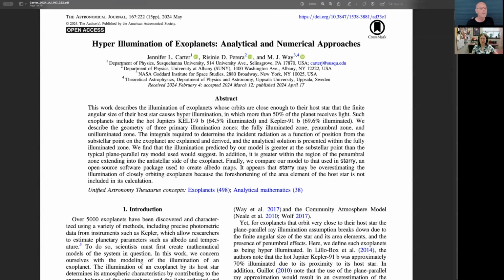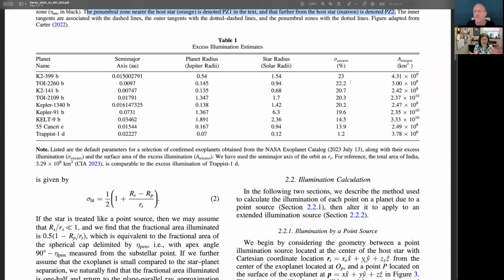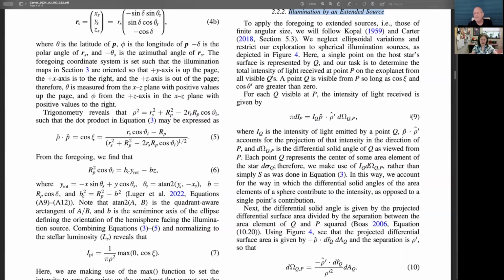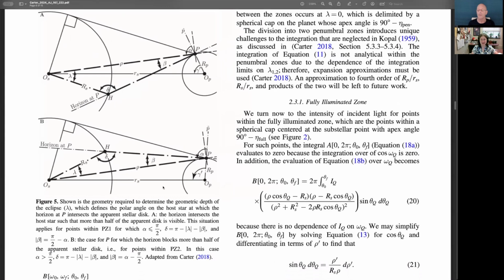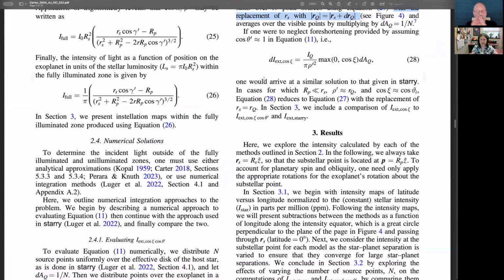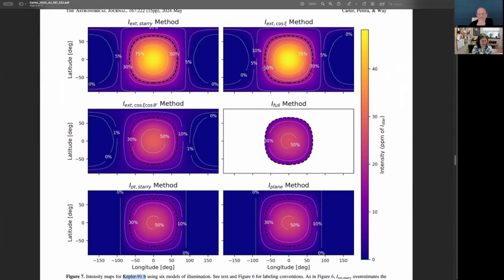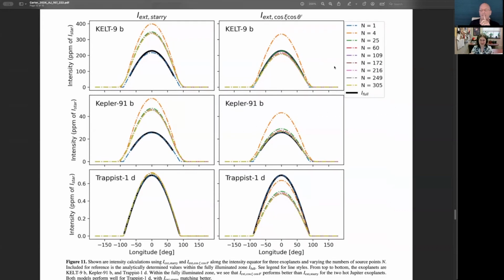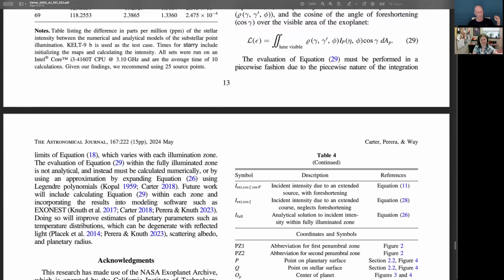AAS Journal Author Series: Jennifer Carter on 2024AJ....167..222C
Jennifer Carter (Susquehanna University) chat about her article on illuminated exoplanets, and where we can go from here given the published article.